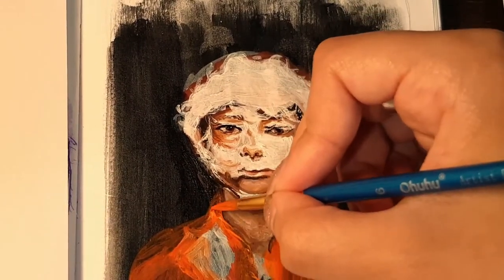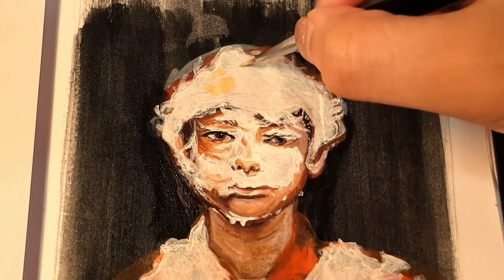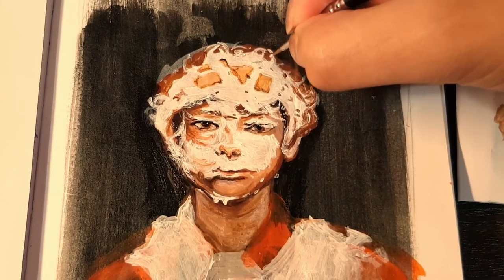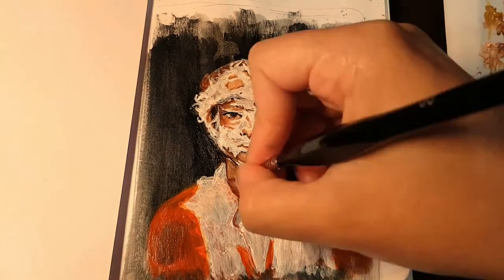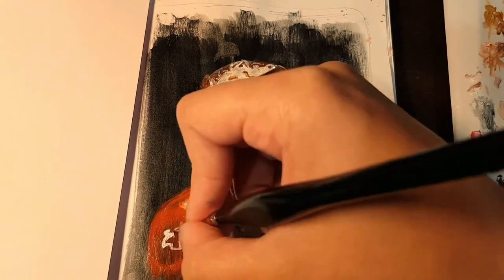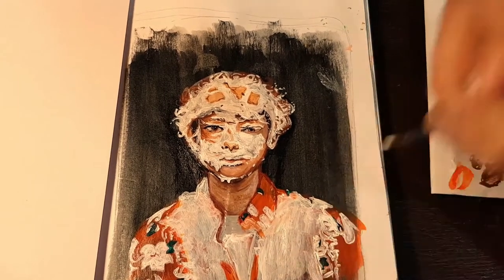HONEY BOY ACRYLIC PAINTING + AWKWARD INTRODUCTION ;)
I did a acrylic painting of the Honey Boy movie poster. I absolutely loved the film, it pulled so many heart strings, but it was still a great experience. This my first official video and I'm definitely gonna keep getting better. It's a long journey and it's cool we get to share it together, plus " life is an highway and I wanna ride it all night long " ( it's a catchy song, okay)  I hope everyone is staying safe and healthy during the apocalypse. Please smile and eat lots of ice cream !

 Materials:
Huhu Acrylic Paints
Huhu paint burshes